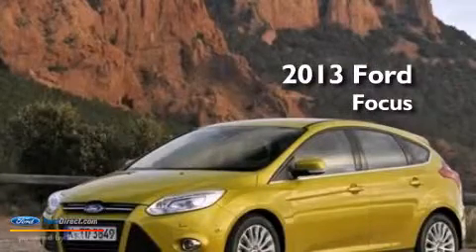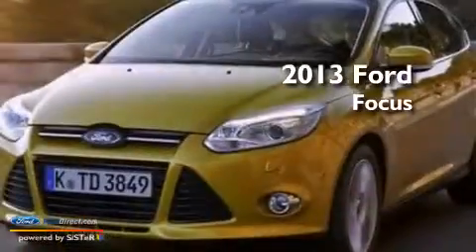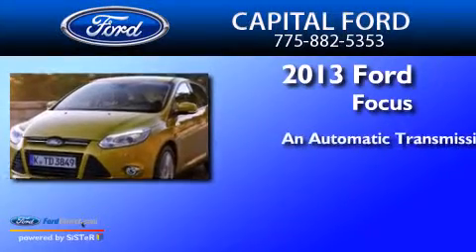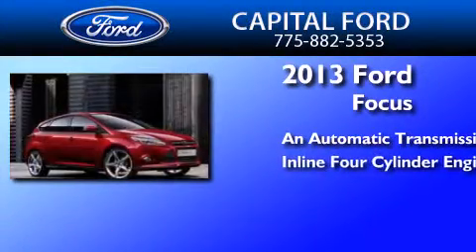2013 Ford Focus Carson City NV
We are proud to present this 2013 Ford Focus . We have been honored to serve the Carson City NV area , we promise that your experience at our dealership will exceed your expectations ! Year : 2013 Make : Ford Model : Focus Engine : 2.0L I4 16V GDI DOHC FLEXIBLE FUEL Trans . : 6-SPEED AUTOMATIC Exterior : PERFORMANCE RED Interior : CHARCOAL BLACK Stock : 28491 Capital Ford South Carson Street Carson City , NV 89701